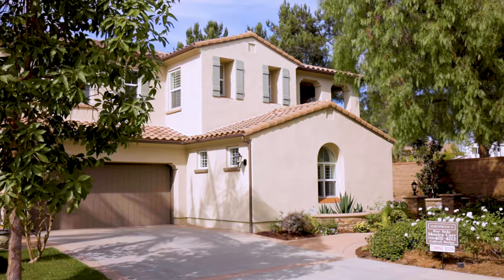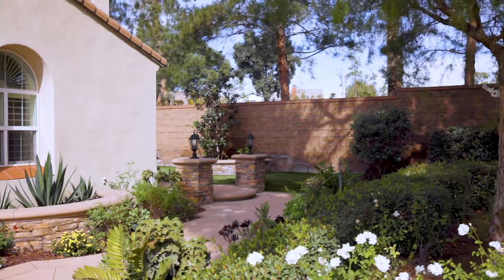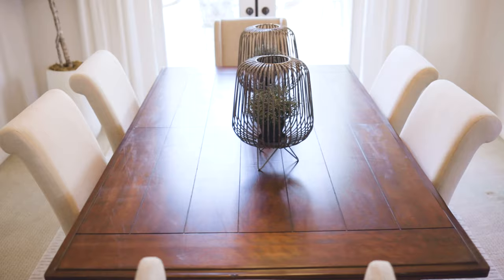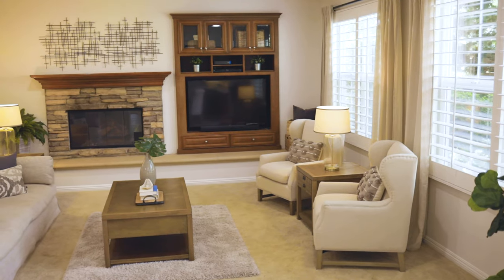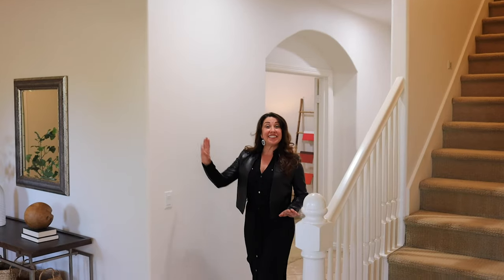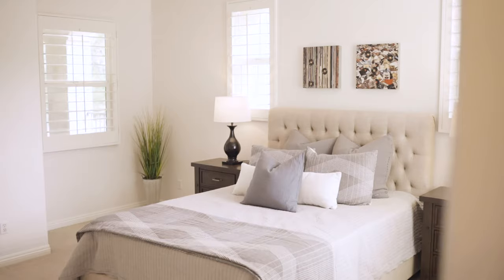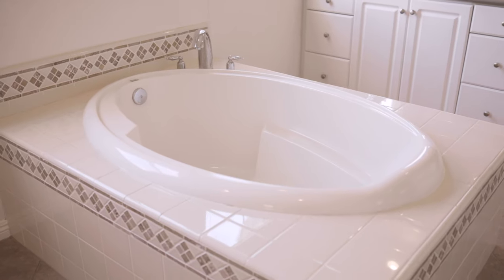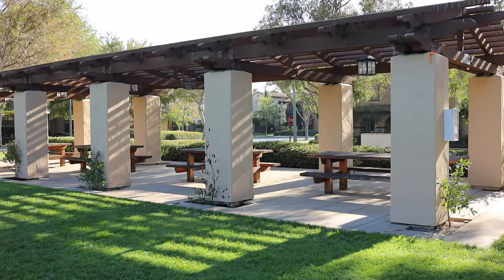Irvine Real Estate | 25 Purple Moor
Behind the gates of Northwood Estates on an oversized lot w/stunning curb appeal & exceptionally private entertainer’s backyard, this distinctive residence offers a separate casita for multi-generation households or evolving work/home lifestyles. Cul-de-sac location sides tree-lined greenbelt with no neighbors on one side, offering rare privacy & serene vistas. Inviting entry beckons guests into elegant formal living & dining areas framed by scenic garden views & convenient access to expansive rear yard. Chef-inspired kitchen is the heart of the home w/elegant cabinetry, modern quartz countertops, subway tile & huge walk-in pantry. Charming breakfast nook flows casually into open family room w/cozy stacked stone fireplace & walls of windows overlooking enchanting yard, lush fruit trees, soothing water feature & built in bbq…a grand space for outdoor living & entertaining. Versatile downstairs bonus room creates extended space for the family to gather, work or play. Upstairs, luxurious master suite & spa-like bath are an intimate place to relax. Sizable secondary bedrooms offer walk-in closets & fifth bedroom enjoys en suite bath & charming balcony access offering comfortable living space for everyone. Within the highly acclaimed Irvine School District & just steps to the neighborhood park, clubhouse, pool & spa, this luxurious home is a rare opportunity at this price.

Bedrooms: 5 + Bonus
Baths: 4.5
SqFt: 3,616 (Builder)
Lot SqFt:  6,490
Garage: 2
Dues: $162/mo
Year Built: 2004
Builder: Fieldstone
Tax Rate: 1.03%
Assessments:  $3,479yr
Blended Tax Rate:  Approx 1.24%
Elementary School:  Northwood
Middle School:  Sierra Vista
High School:  Northwood